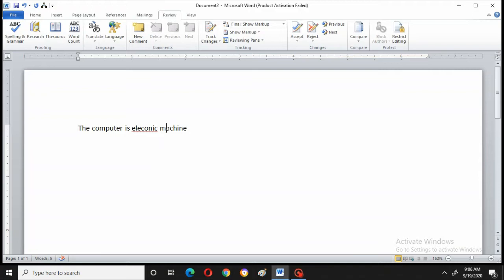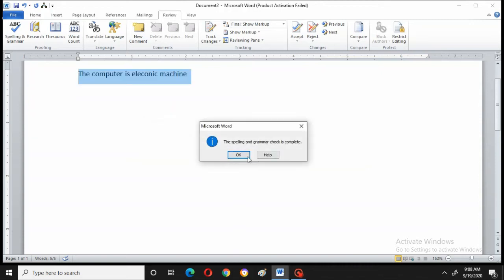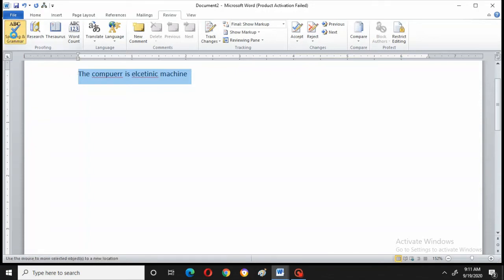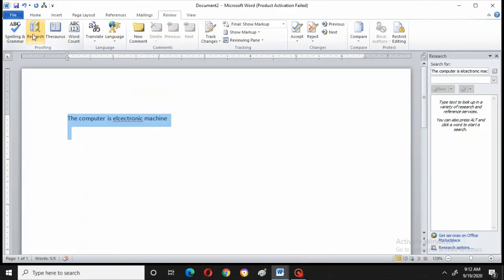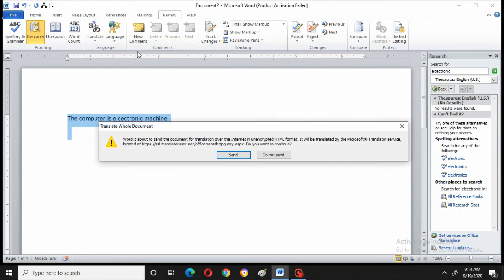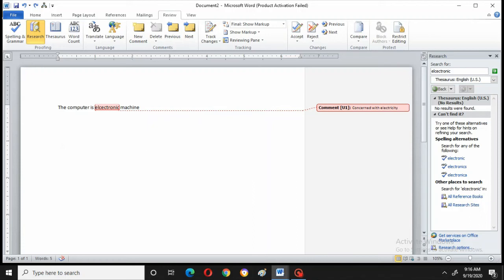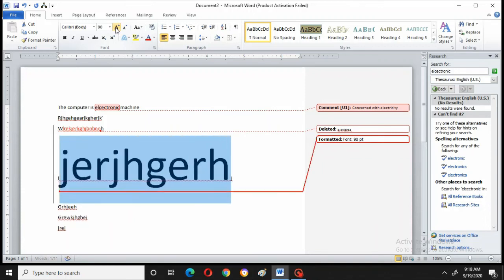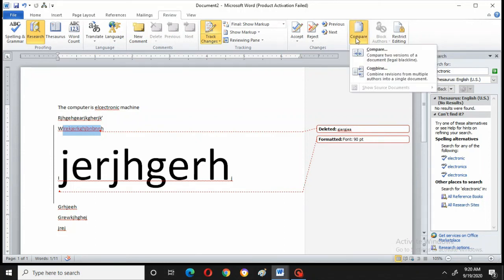MS WORD ( REVIEW TAB) EXPLANATION